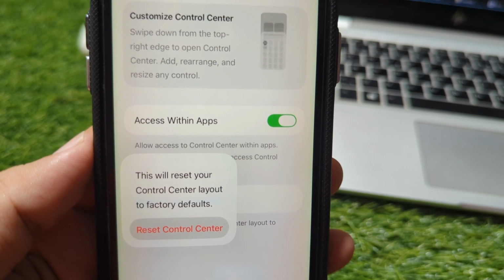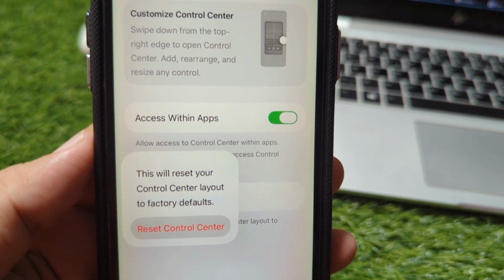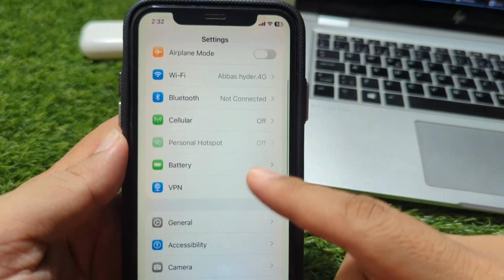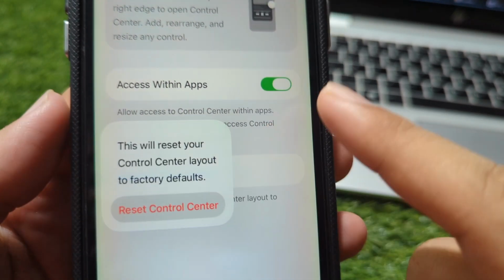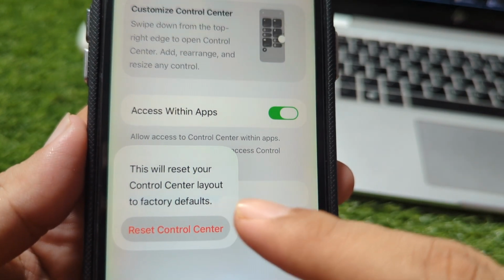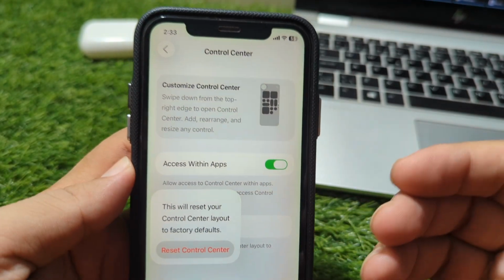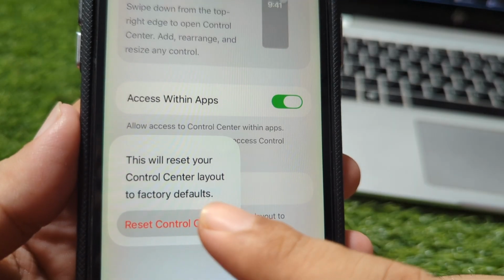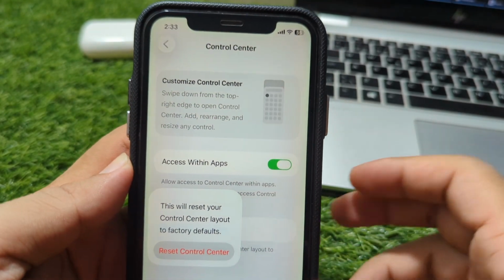How To Reset Control Center to Default Settings on iPhone (iOS 27)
Want to reset your Control Center to default settings on your iPhone? In this video, I’ll show you step-by-step how to restore the Control Center layout on iOS 27.

If your Control Center is cluttered, missing controls, or not working properly, resetting it can help bring everything back to default. Follow this easy guide to customize or reset your Control Center quickly and improve your iPhone experience.

🔧 Topics Covered:
• How to reset Control Center on iPhone
• Restore default Control Center layout
• Add or remove controls
• Fix Control Center not working issues
• Tips to customize Control Center

This method works on all iPhones running iOS 27 and helps fix common Control Center problems.